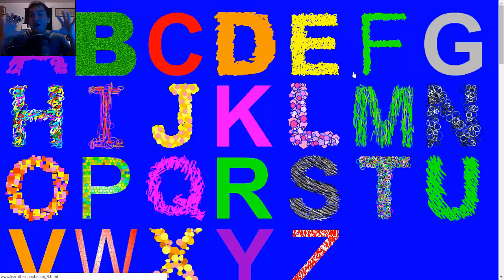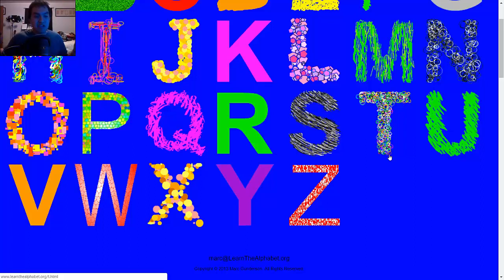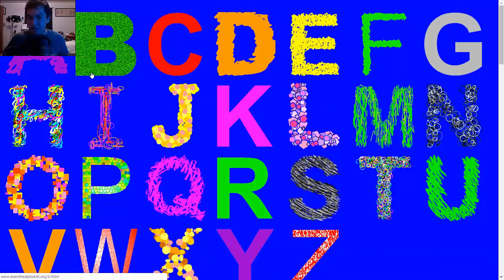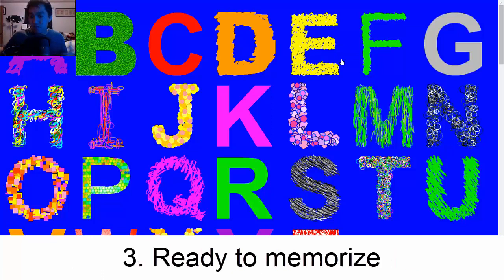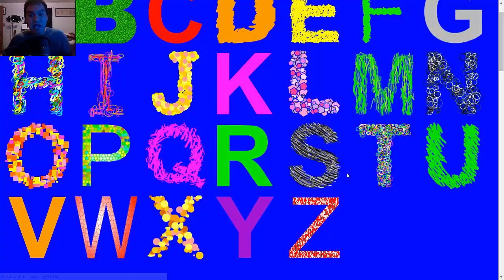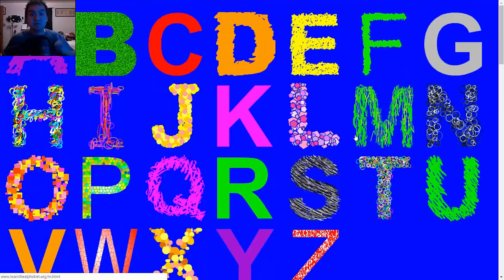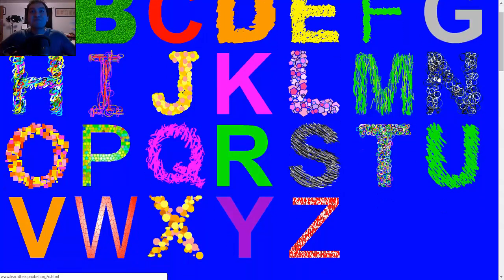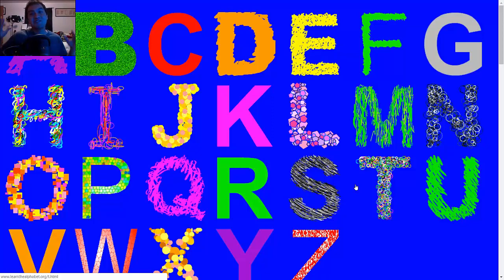How To Memorize The Alphabet (Just go with it haha)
I know you may already know the alphabet, but you can still learn valuable info from learning to memorize the alphabet with memory techniques!